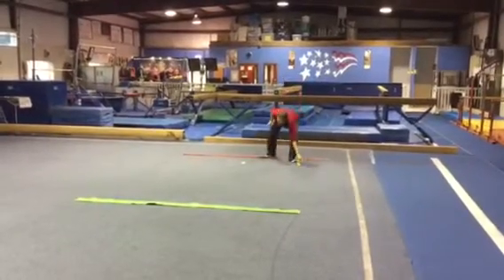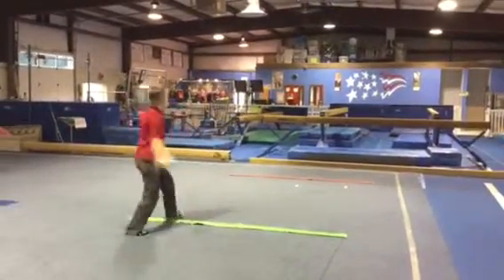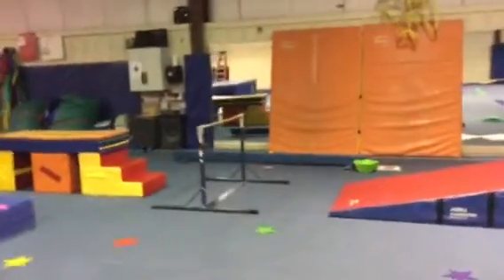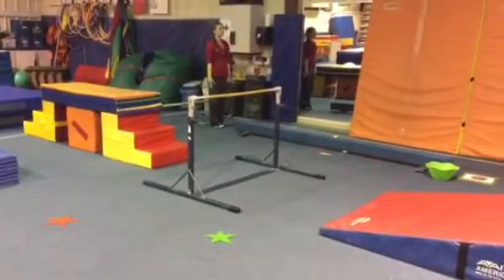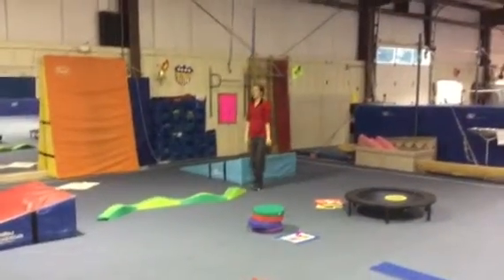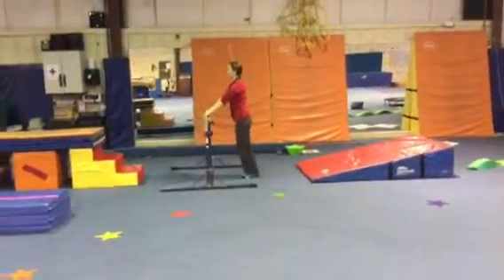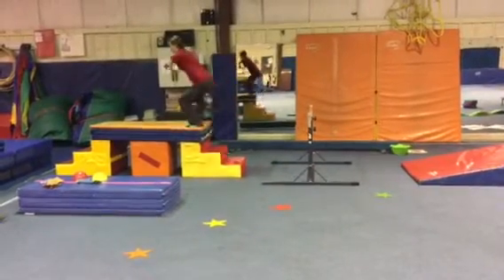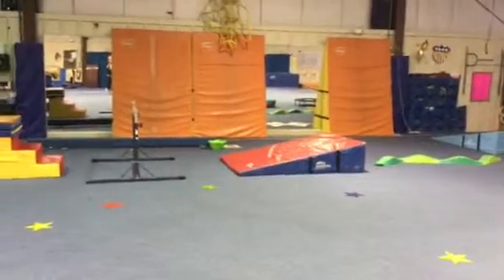Thanksgiving Week 2015